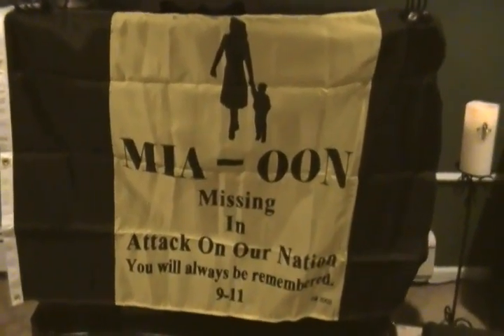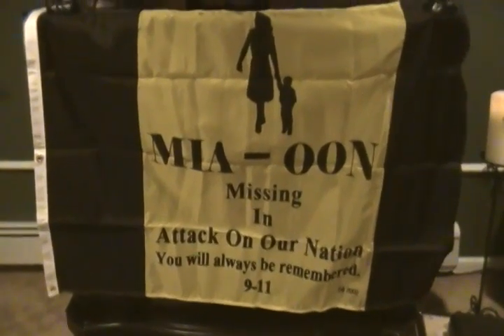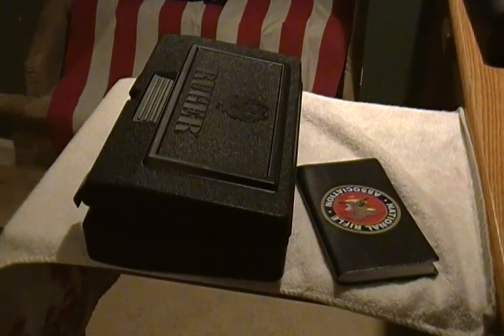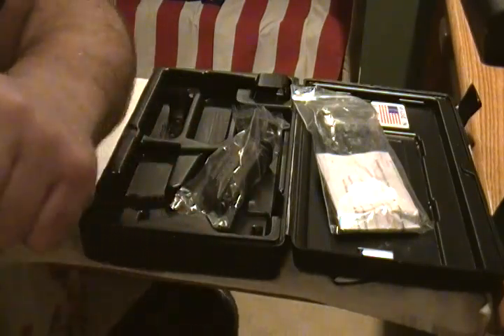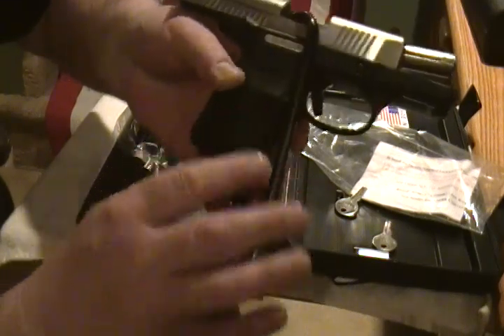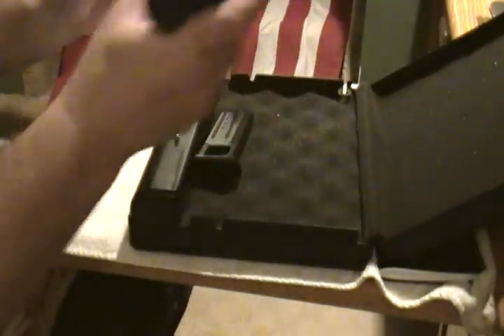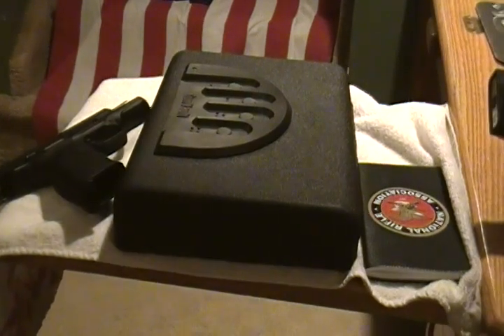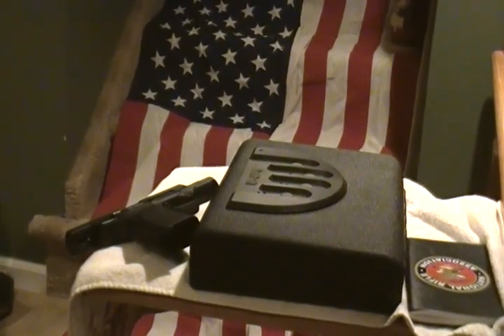Just a Quick look @ My New sr9c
New sr9c Quick Look , + A Plan for the flag ?